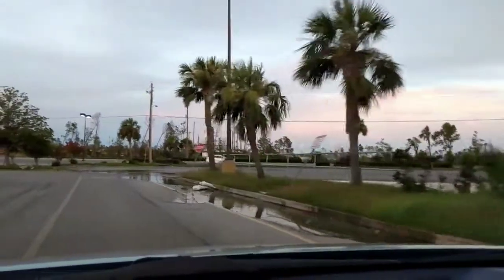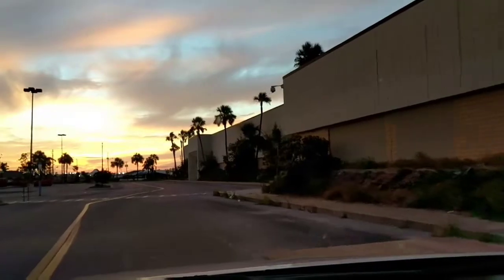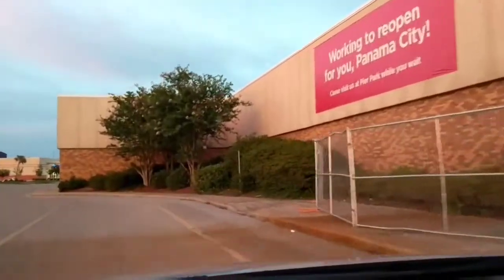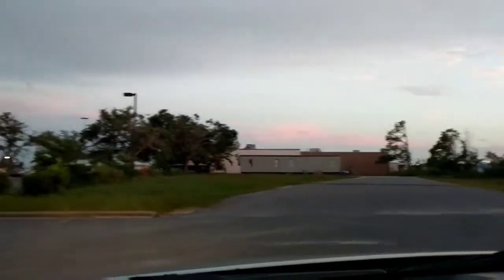Stores in Lynn Haven and Panama City FL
Today is July 2, 2019. Here, I show just a few stores and plazas in Panama City and Lynn Haven FL that are open or closed. Even though the storm was great we will prevail, slowly but surely. If you want me to record a store or area in Bay County, leave it in the comment section. I will do my best to obliged.